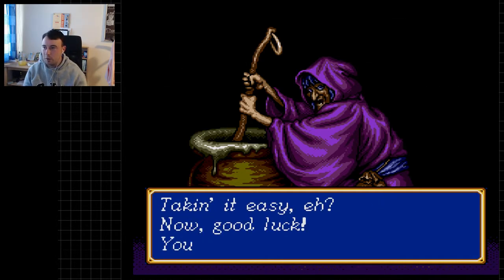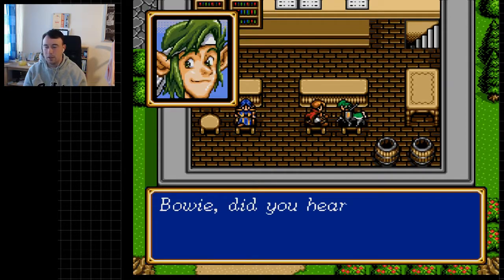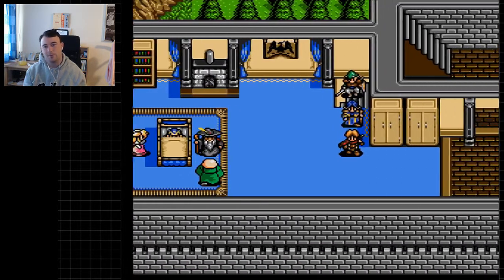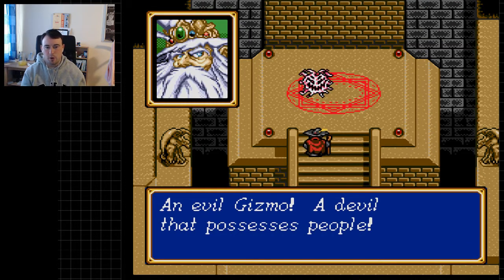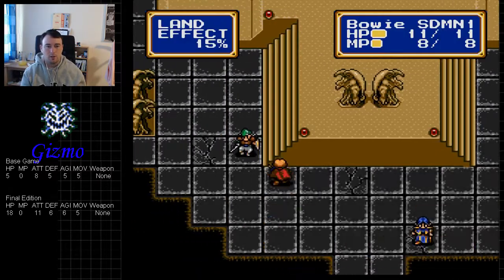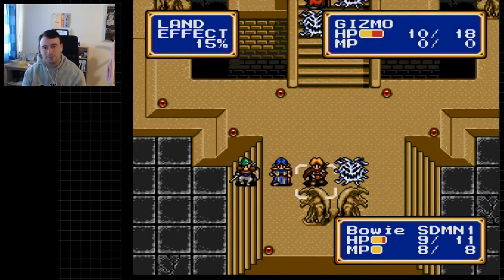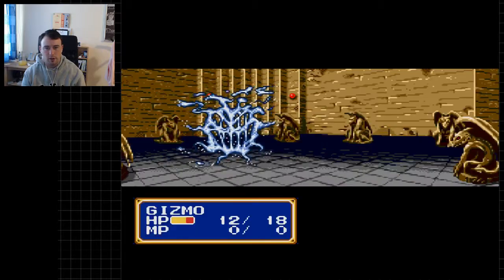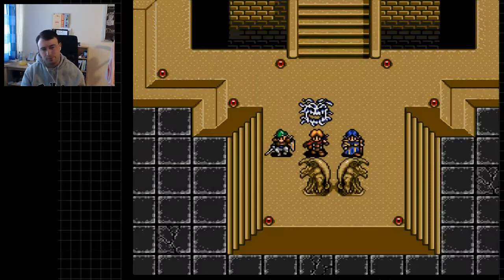Shining Force 2 Shining Tactics Mod Part 1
So here is my 'Let's play' of Dark Claws 'Shining Tactics' Mod for Shining Force 2.
Here, we will be looking at what is different from the base game, and this affects the game as a whole.
Whilst doing this, I will be keeping myself busy by trying to be funny, fortunately for you though, I will be making time stamps to bypass the 'funny' bits.

Timestamps:
Intro waffle: 00:00
Beginning of the game and changes to Bowie: 03:04
Changes to Chester and Sarah: 05:38
1st battle: 10:00